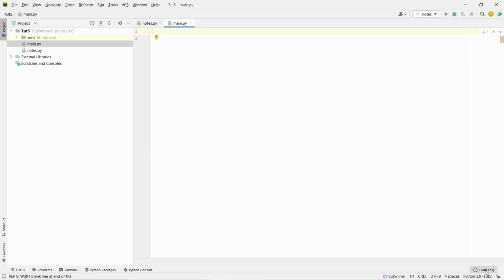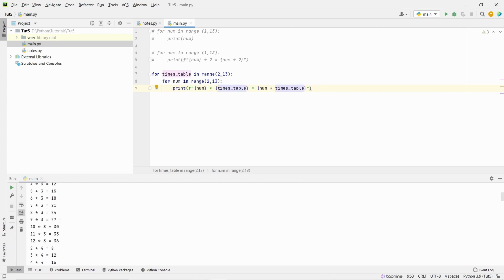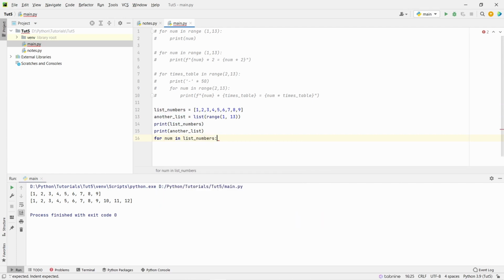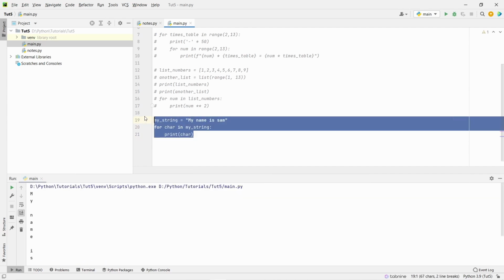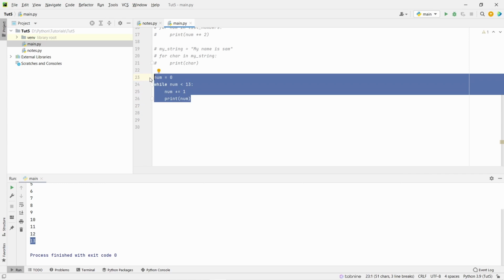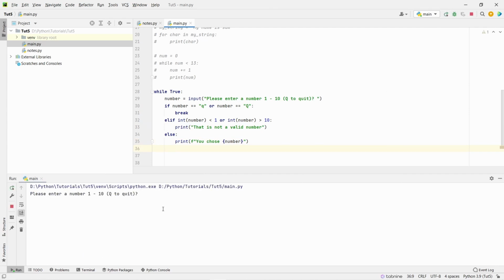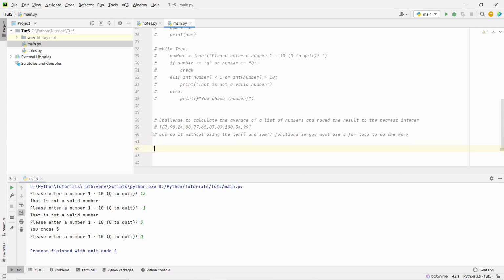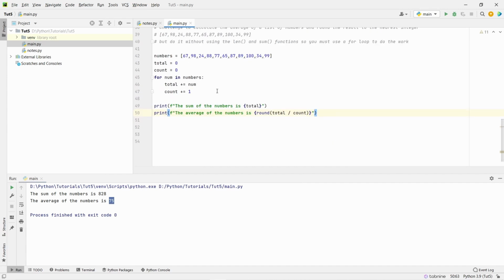Python For and while loops - Python programming for beginners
Python programming showing you how to use the for and while loop. You will learn how to construct a for loop using the range function.
You will learn how to loop through list and strings. You will learn how to setup a while loop and how to construct an endless while loop.
At the end you will have a coding challenge to complete